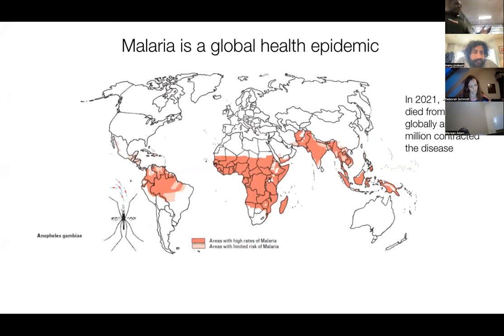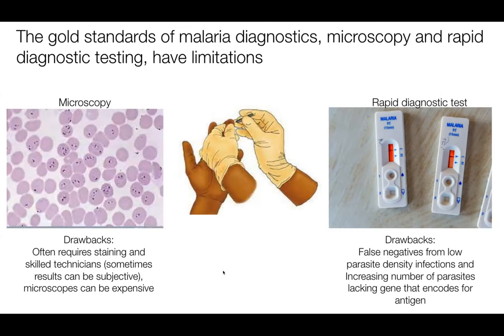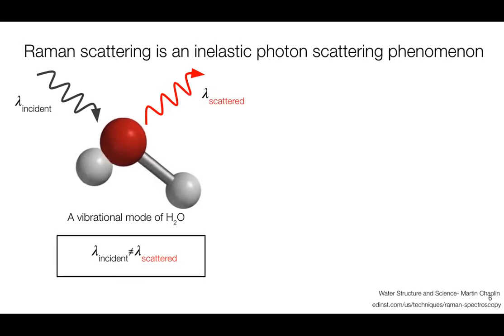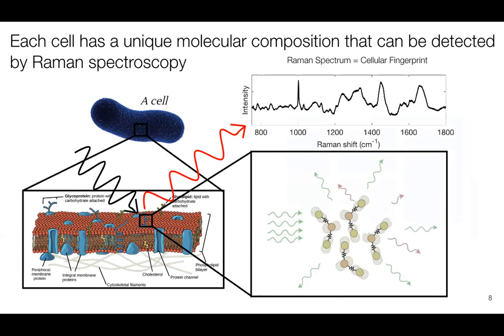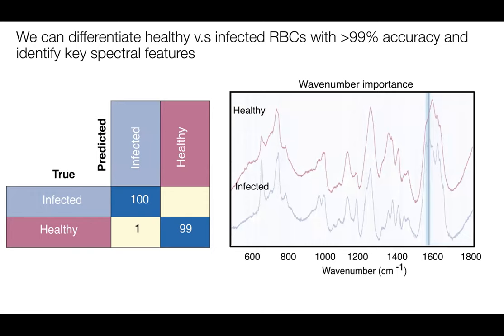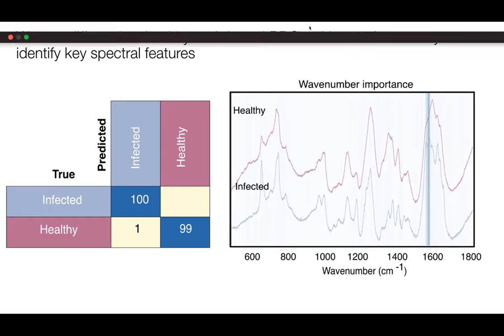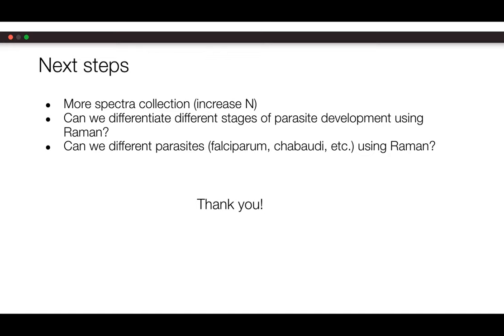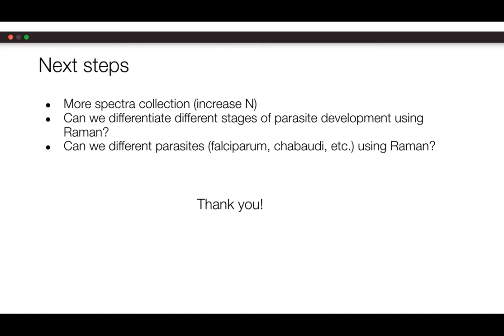The Thin Red Line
March 17, 2023 (Week 10).